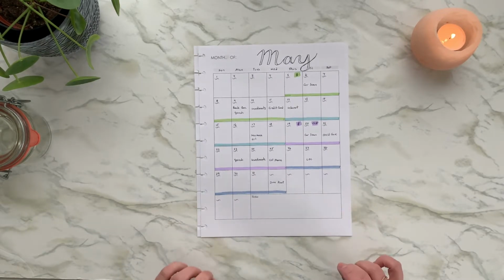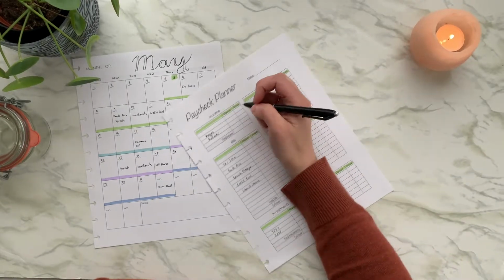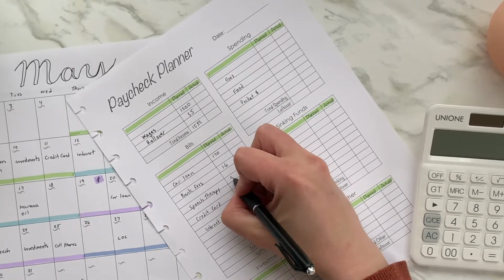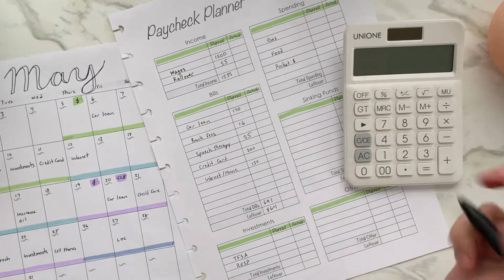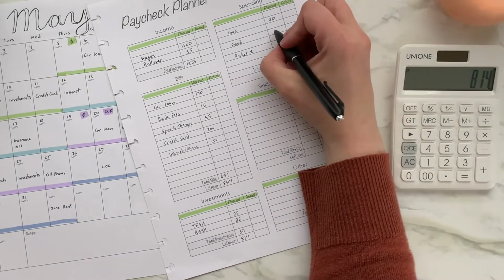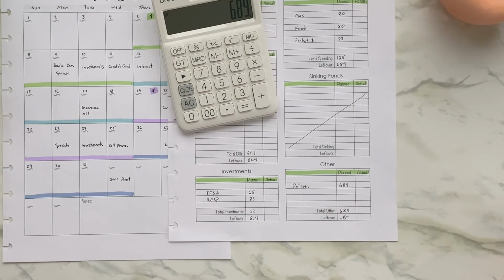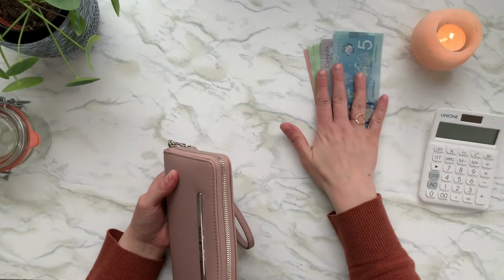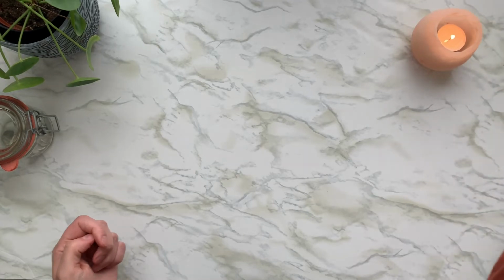Week 1 May Budget With Me and Cash Stuffing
This is our first official week of breaking down our budget weekly and so far it seems great.

Please let me know in the comments what savings challenges you do with your leftover change at the end of each week (i.e. something that is suitable for very small amounts of money).

⏱ TIMESTAMPS:
00:00 Intro
00:40 May Budget Overview
01:57 Week 1 Budget
08:00 Cash Stuffing
09:55 Outro